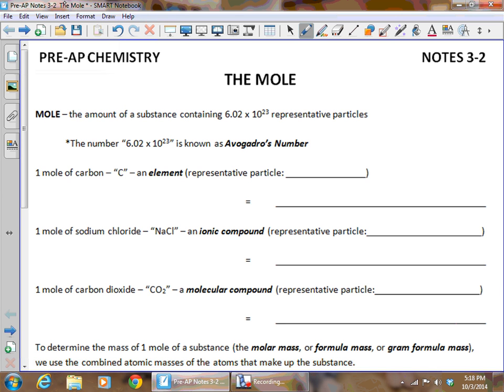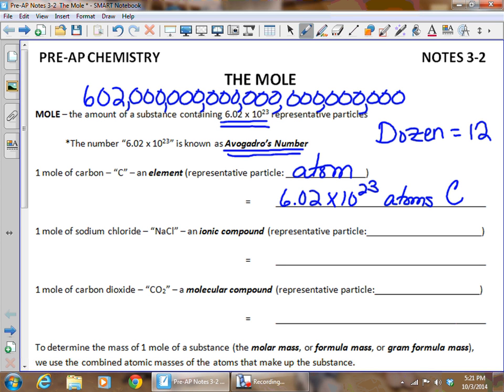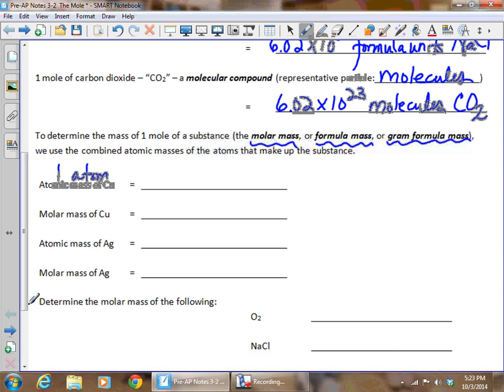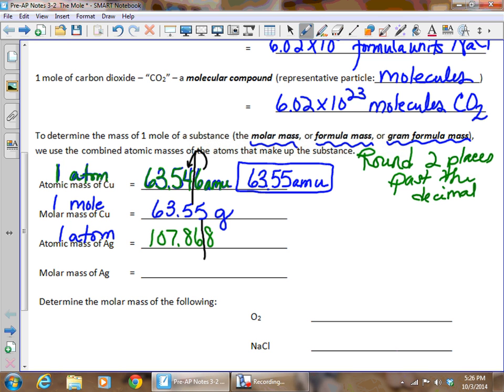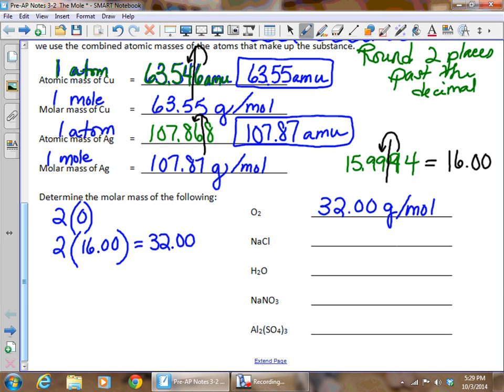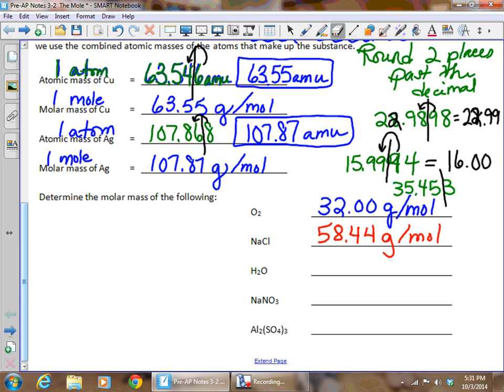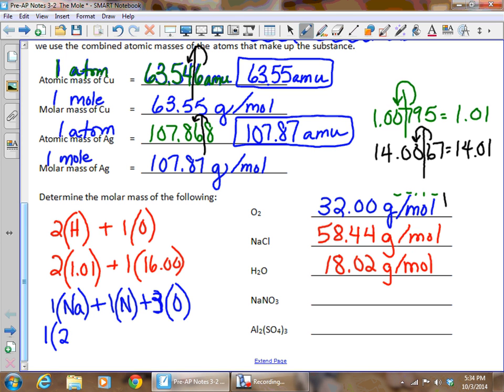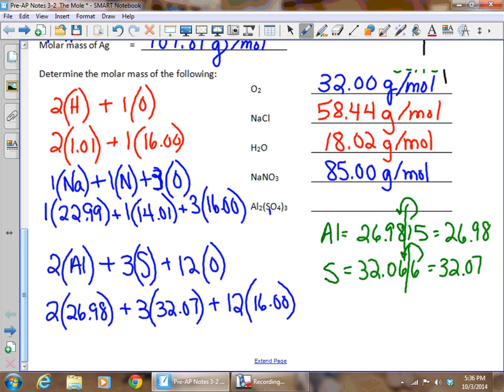Pre AP Video Notes 3 2 The Mole